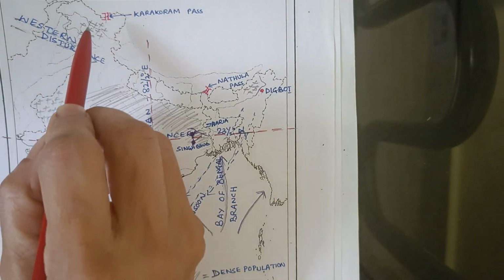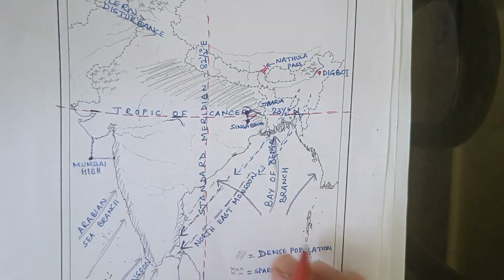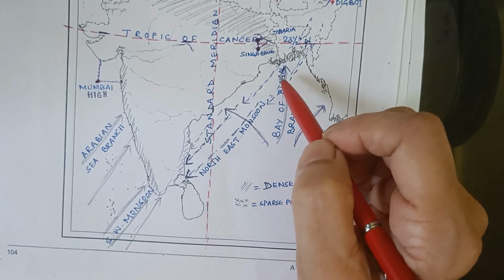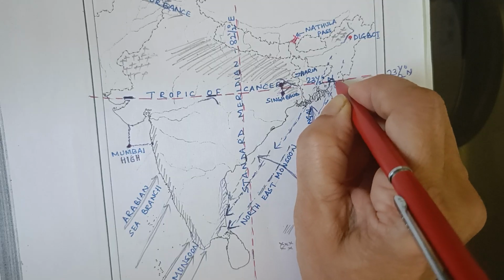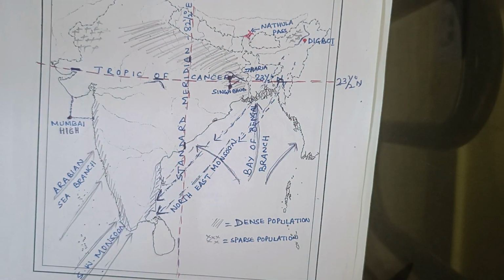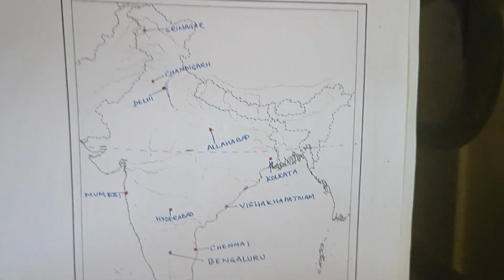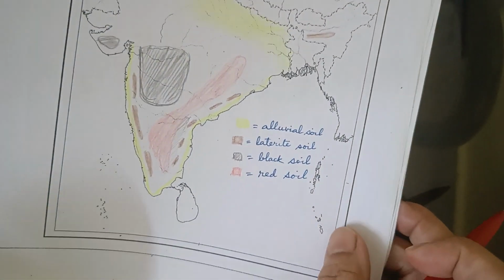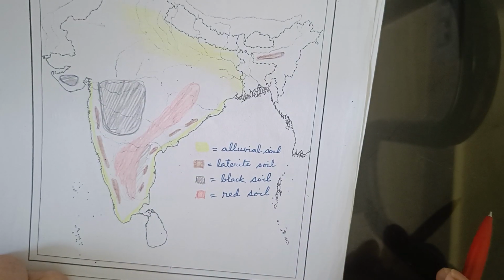Maps of India/ class 10/ ICSE board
maps of India showing mineral distribution,  karakoram pass, Nathula pass ,winds,dense and sparse population, major cities, tropic of cancer, Indian standard meridian ,soil distribution.
class 10